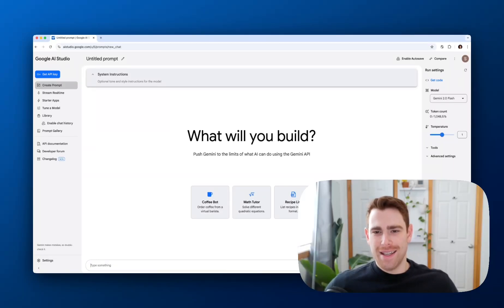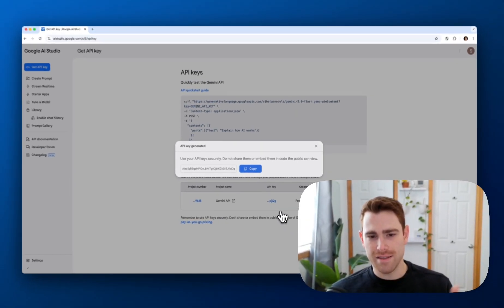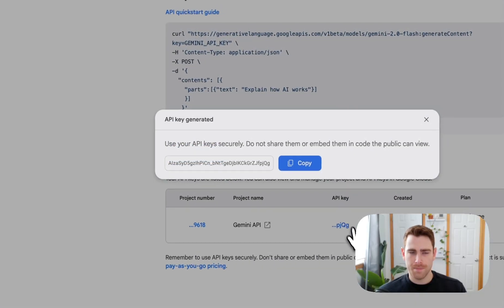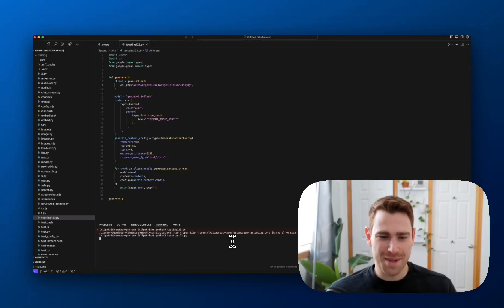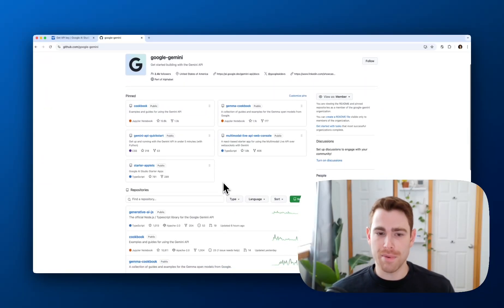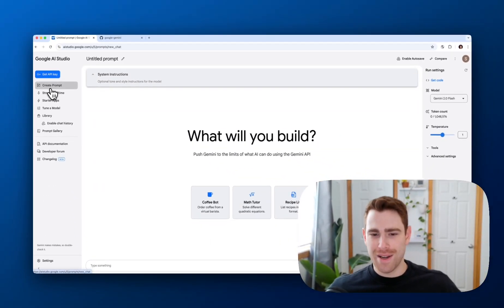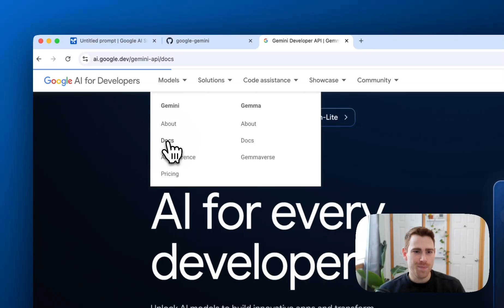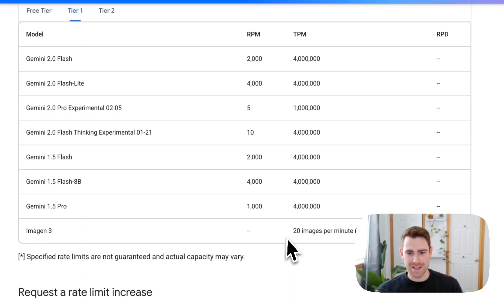You can build you next AI App with Gemini, for free, in less than 90 seconds...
You can get 1,500,000,000 tokes for free everyday with the Gemini API and Google AI Studio. get your API key in 3 clicks, and then head to the Gemini API docs to explore pricing, rate limits, more verbose examples for some of our key features and more.

There has never been a better time to build with Gemini.

It's time to build!